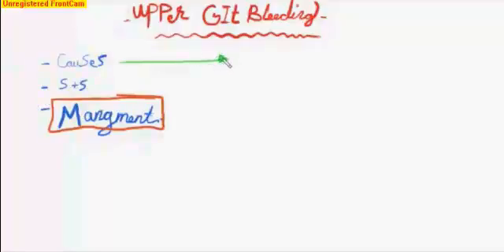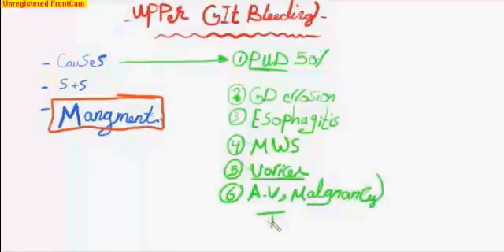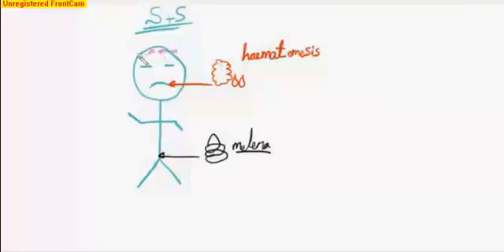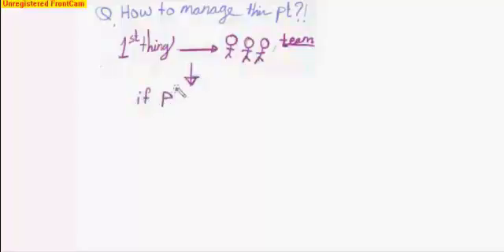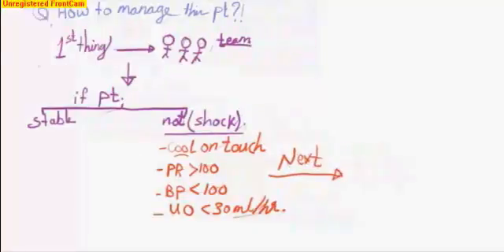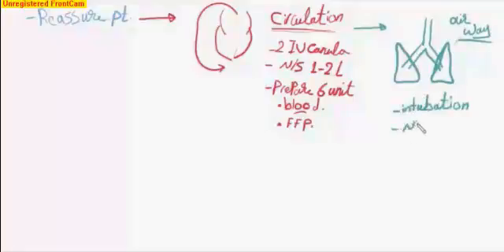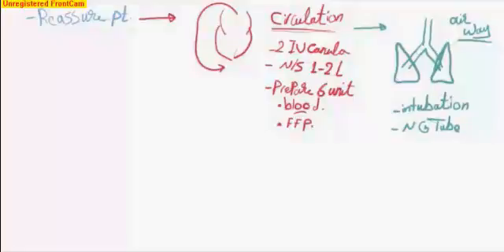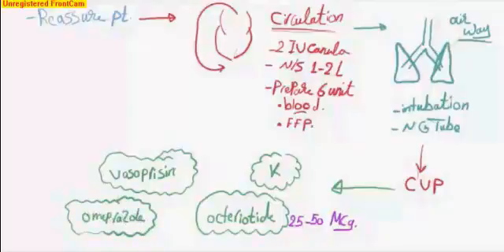Upper GIT bleeding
In this video i disscus the upper GIT bleeding causes and manegment
Elaf shamari